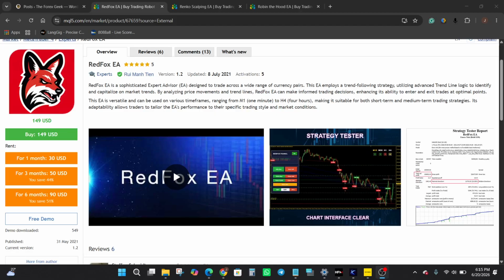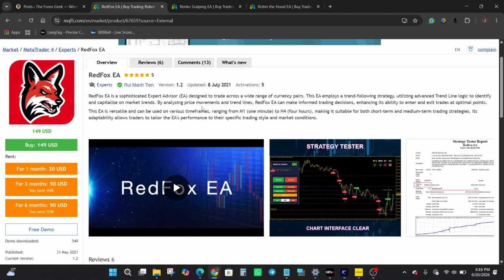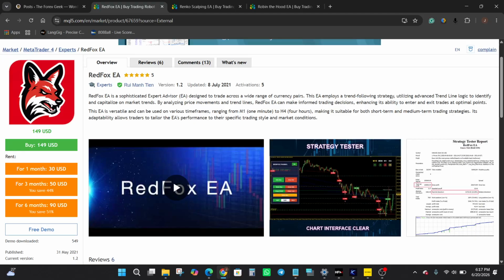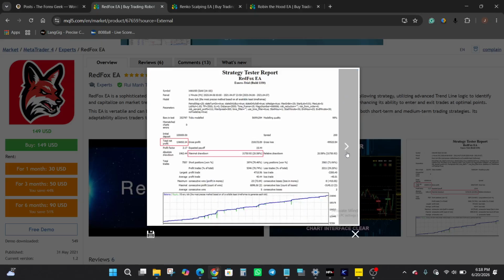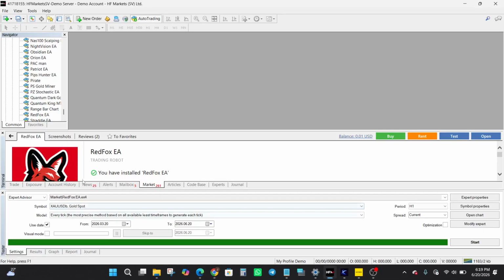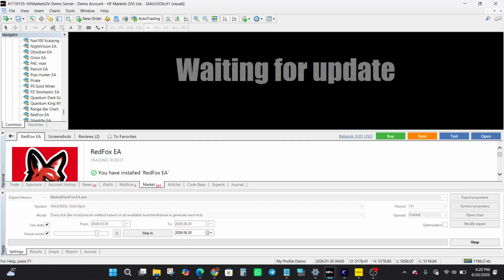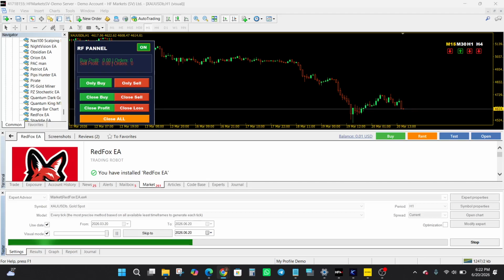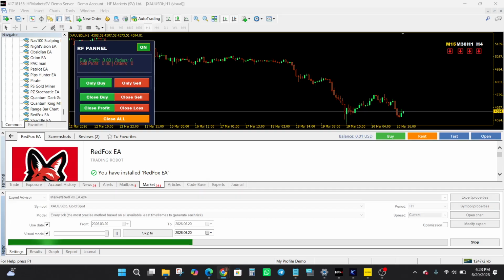RedFox EA MT4 Review – Exploring Its Trend Following Trading Approach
This video reviews RedFox EA for MT4 and explores the information provided on the MQL5 Marketplace page. I cover the EA's trend-following approach, its use of Trend Line logic, supported timeframes from M1 to H4, and discuss the historical backtest performance while highlighting important considerations for testing and optimization before live trading.